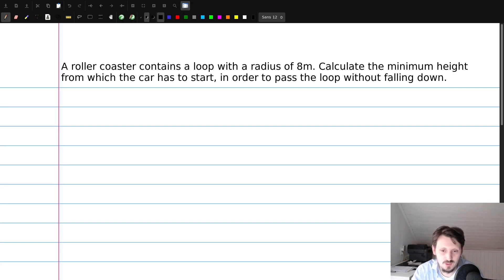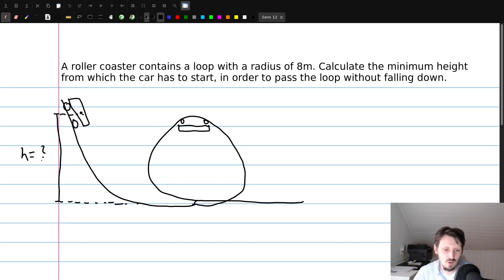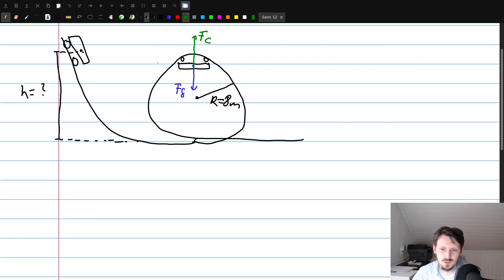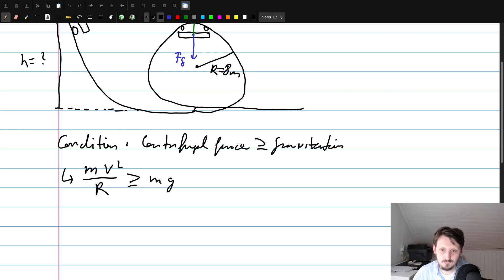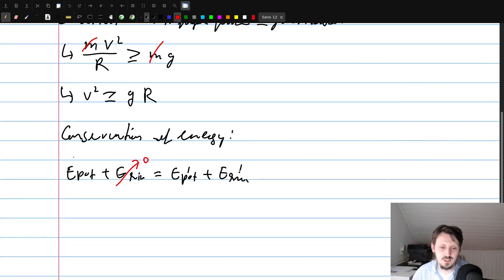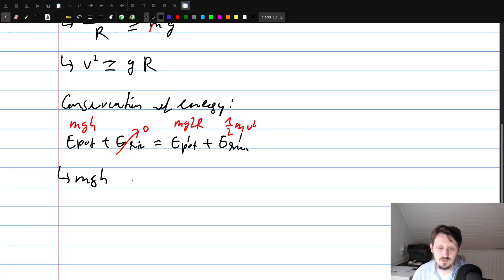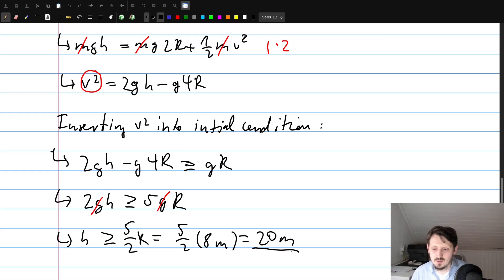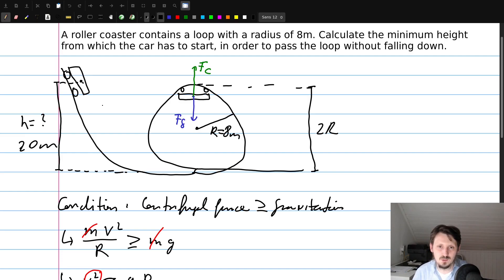Calculate the Minimum Starting Height of a Roller Coaster to Pass a Looping with Energy Conservation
In this tutorial video, I am explaining how to calculate the minimum height of a roller coaster car, to be able to pass a loop with a given radius without falling to the ground. The solution uses the formulas for the centrifugal force and the conservation of energy.

– – –Physics Tutorials– – –
This series covers many examples and concepts related to physics and mathematics for school and undergraduate students.